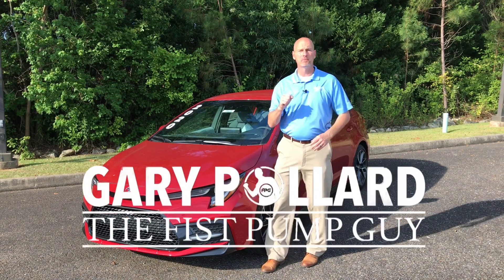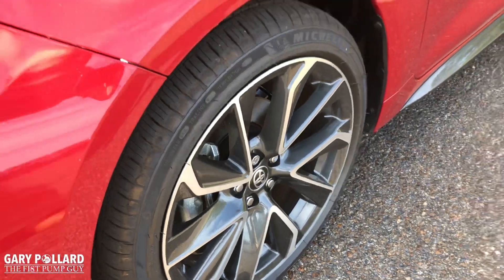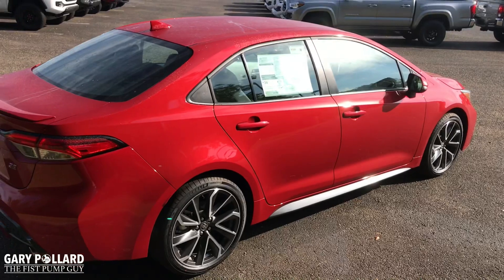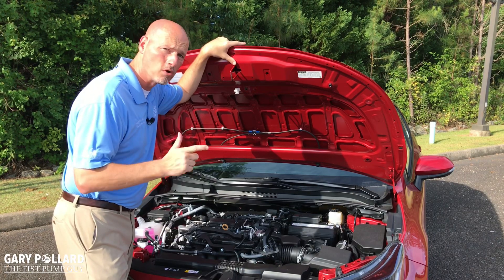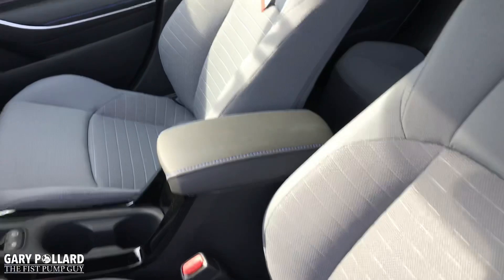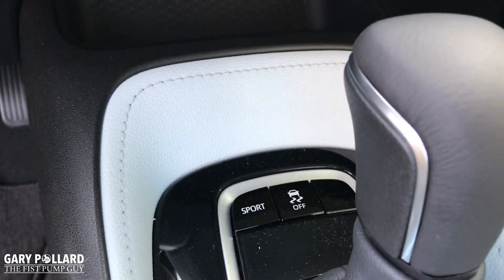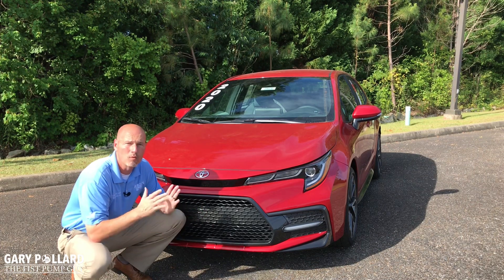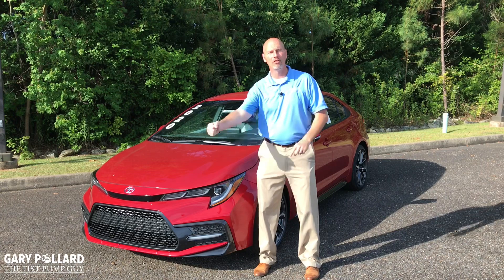2020 Toyota Corolla SE walk around with Gary Pollard The Fist Pump Guy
The 2020 Toyota Corolla is a great new design! It has all the newest and latest safety features standard as well as some of the newer technology that wasn't previously on the Corolla.

Having said that. You might want to check out the all new 2020 Corolla SE! It has a great new look and plenty of new features including a new and stronger engine that has plenty of power and still gets great fuel economy.